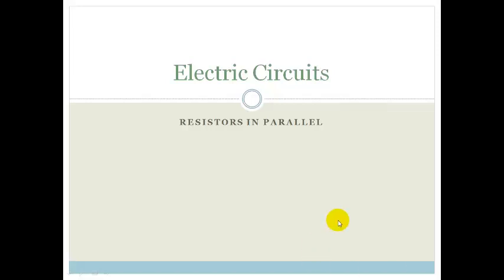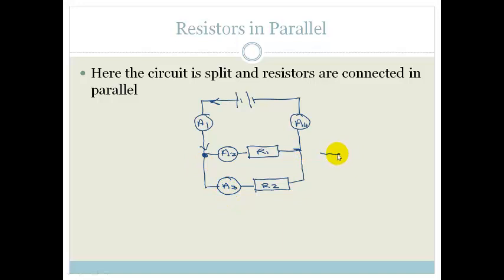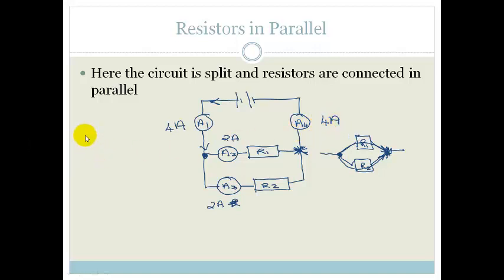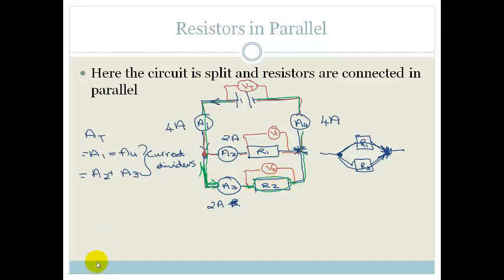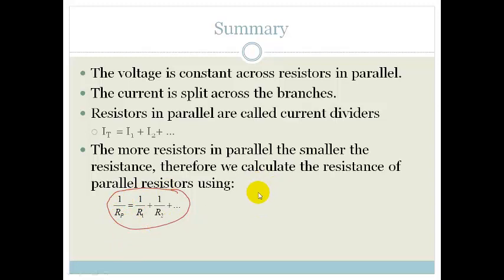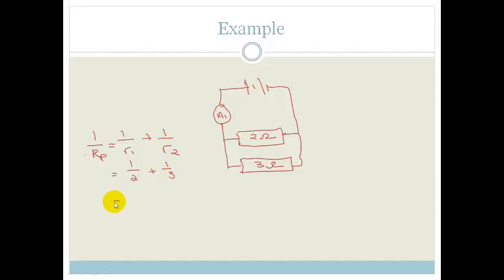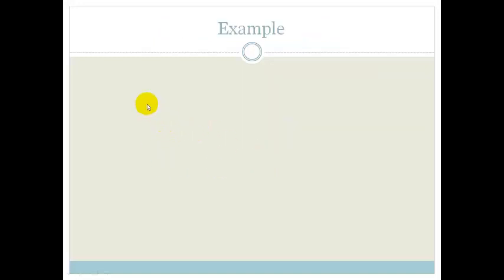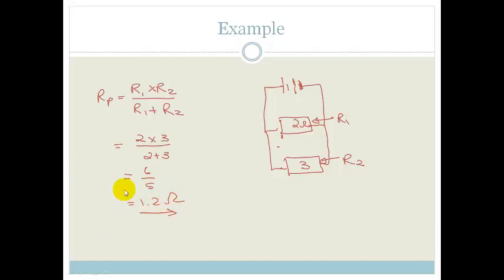Lesson 5 Resistors in parallel